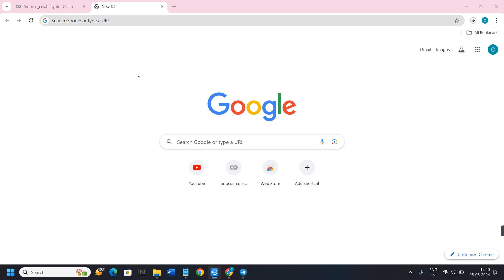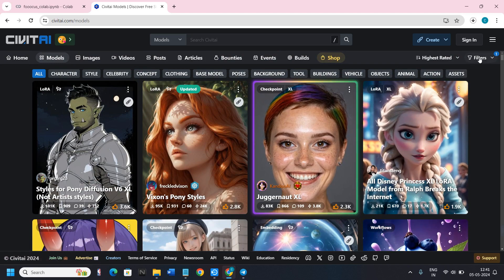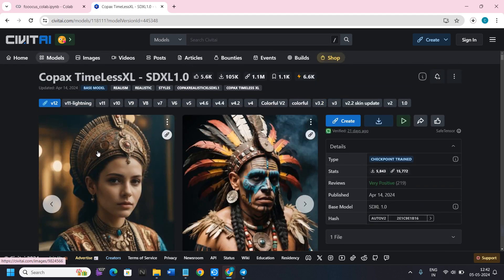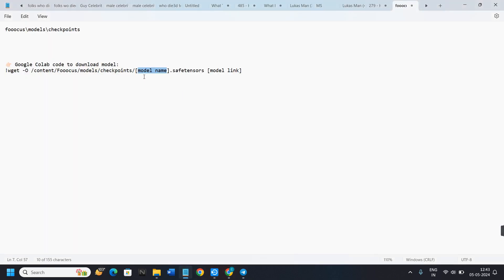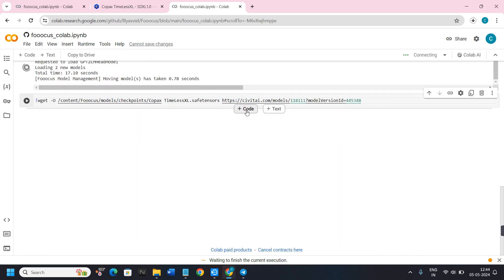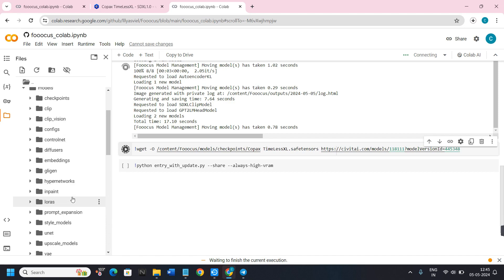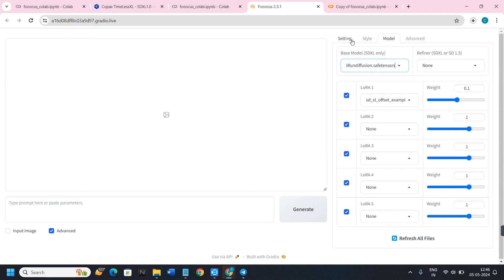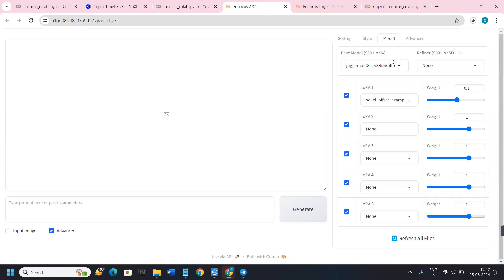How To Add Models In Fooocus (Tutorial)│Ai Hipe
Welcome to How To Add Models In Fooocus.
Here is How To Add Models In Fooocus tutorial.